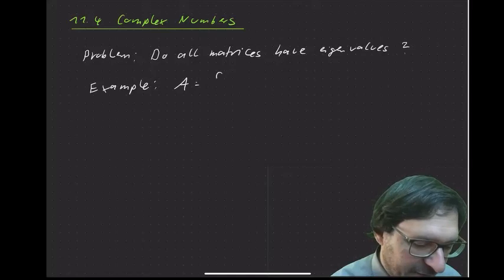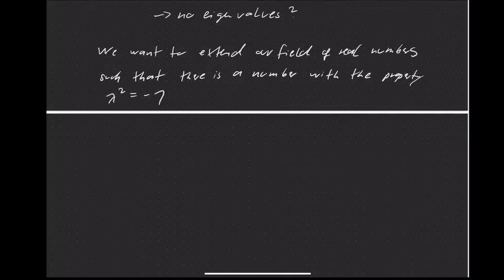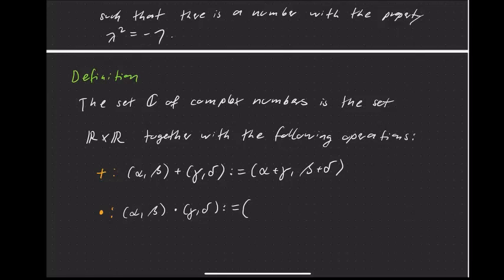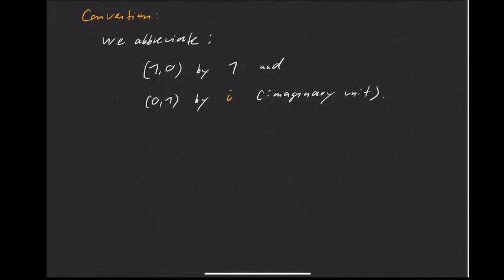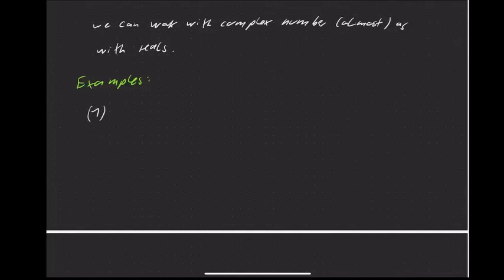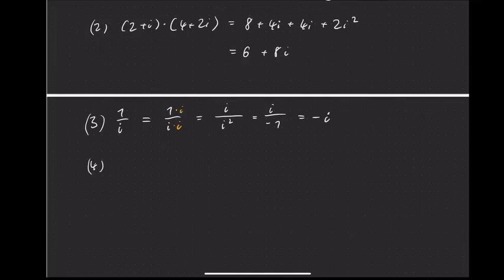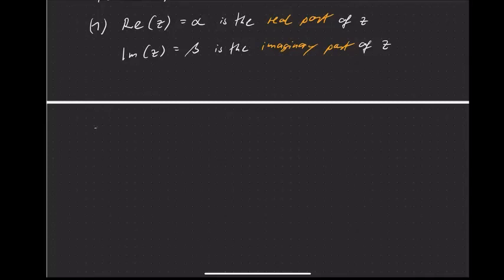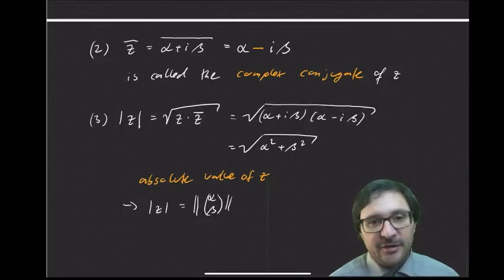MA9714: 06 - Complex Numbers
A brief introduction of complex numbers.